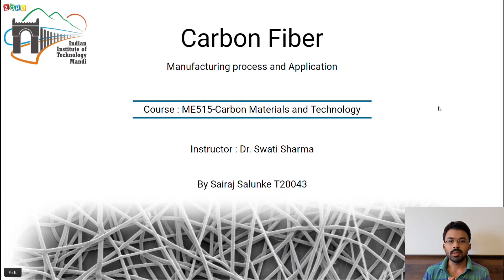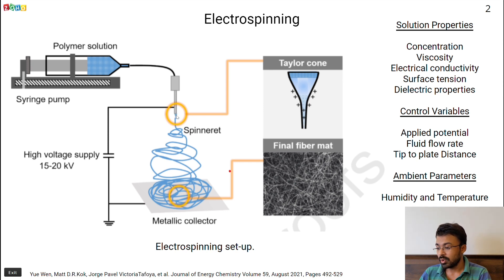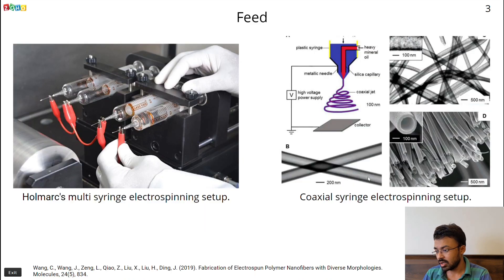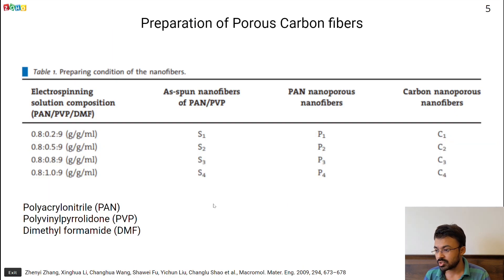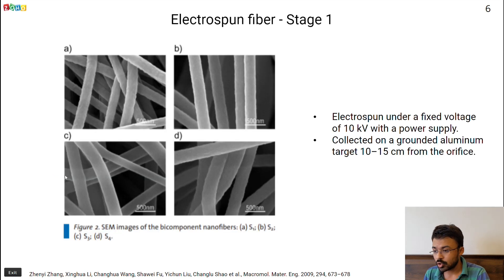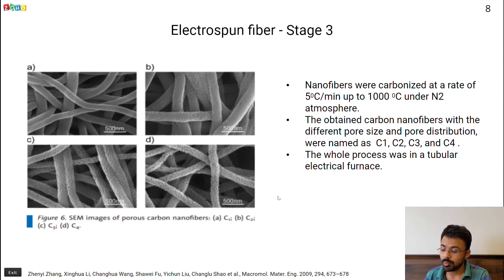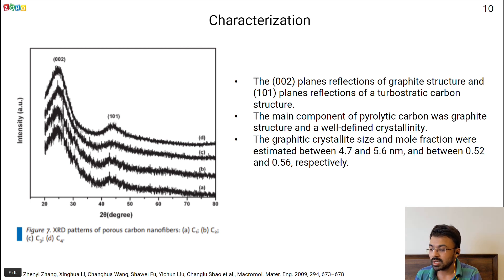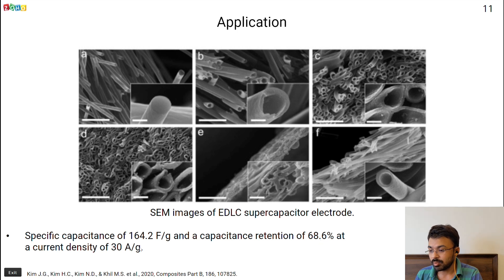T20043_Sairaj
Carbon fiber production by electrospinning is described in the presentation. This is for partial fulfillment of my course work in ME515 - Carbon Materials and Technology at IIT Mandi. I will be evaluated by my course instructor Dr. Swati Sharma. Please do let me know if I went wrong anywhere in delivering the presentation on technical level. Also due credits to respective authors from where I have used their work in the presentation. Please let me know if I have failed to give proper citation. Apologies for poor communication skills (English isn't my first language). The maximum time limit is 6 minutes so I seem to be in a hurry.